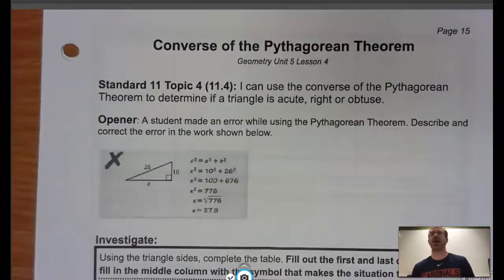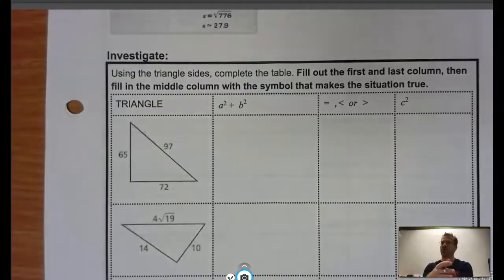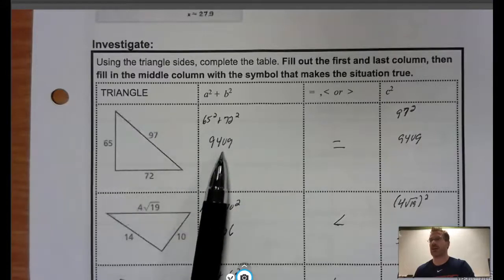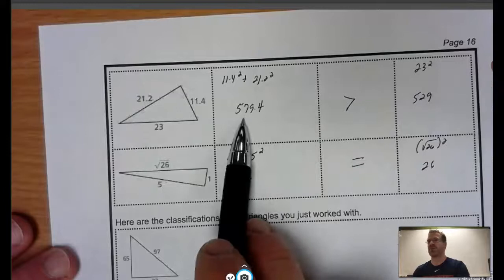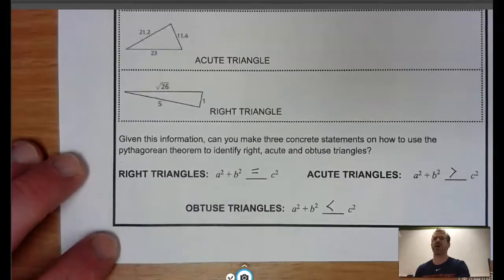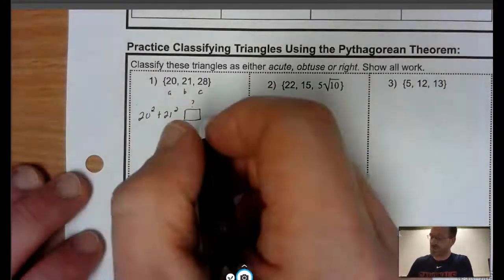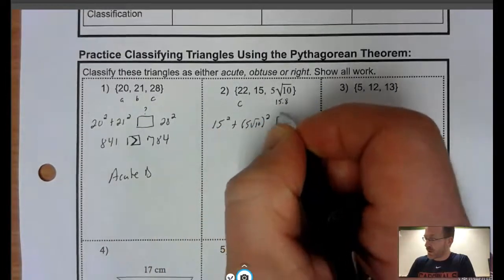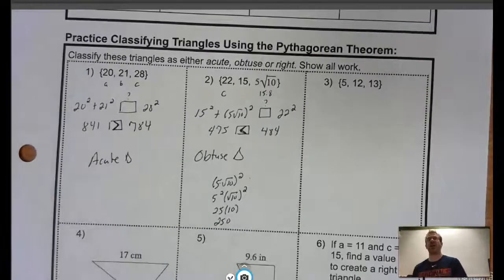Geo U5 Lesson 4 Video